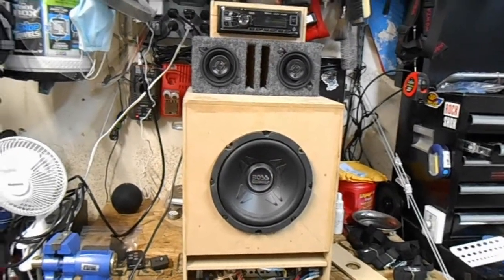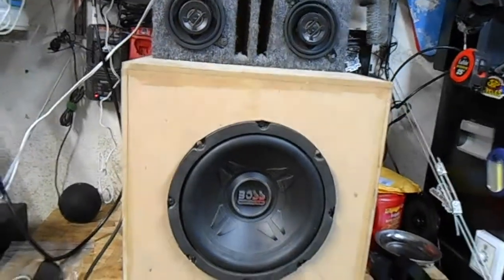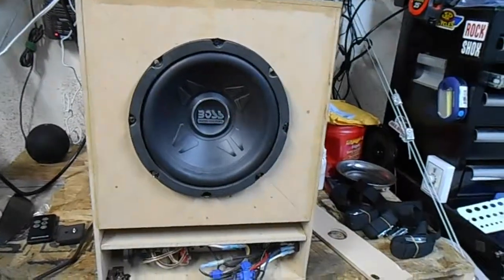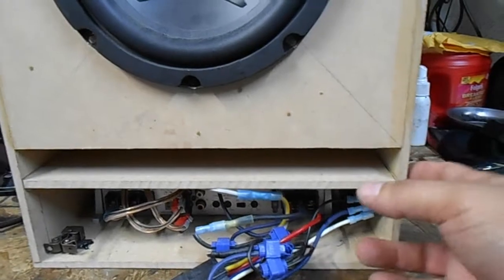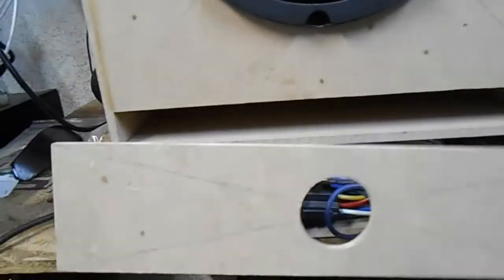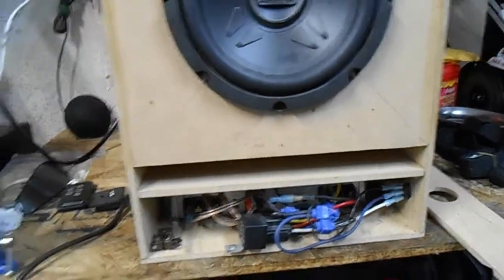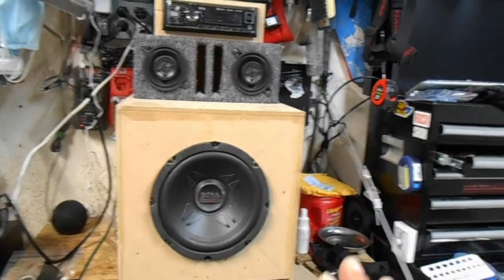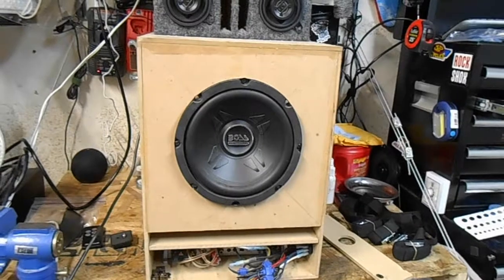DIY Speaker Box Enclosure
Portable sound system using kind of a modular strategy